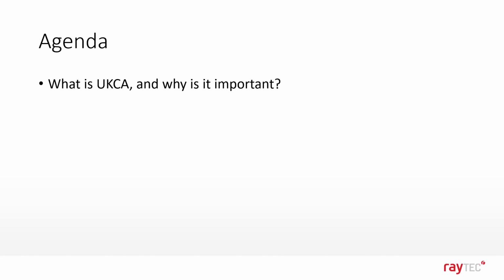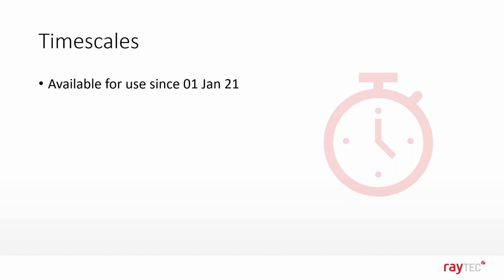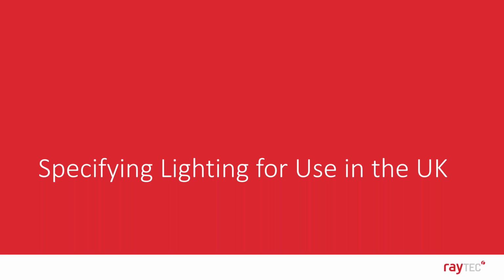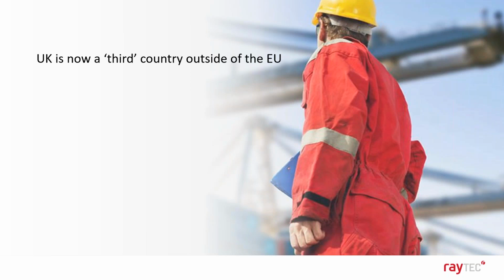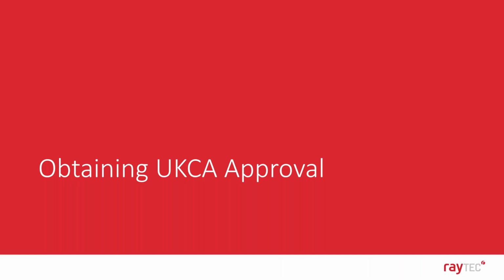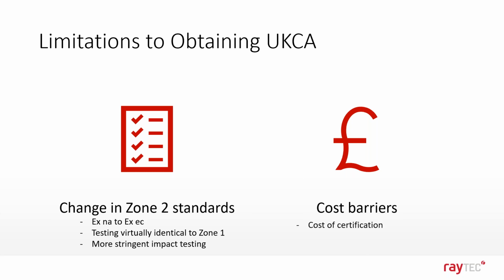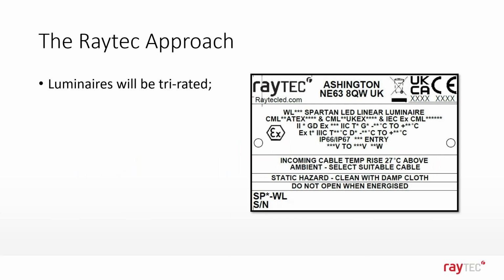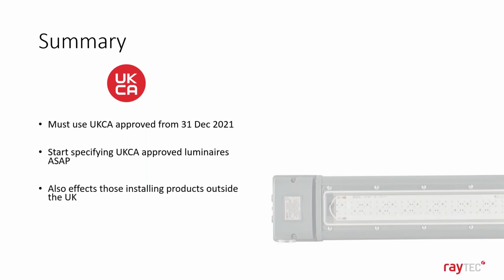Webinar - UKCA: Everything You Need to Know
With the UK officially leaving the EU, the UKCA mark has been introduced for any hazardous area products being sold into the UK. In our latest webinar, we discuss what the changes mean and how they could affect you if you’re using hazardous area products in the UK, or if you’re purchasing them from a UK manufacturer. We also take you through what we’ve been doing at Raytec in response to the latest certification criteria, and the changes you can expect to see on SPARTAN LED luminaires in the coming weeks.